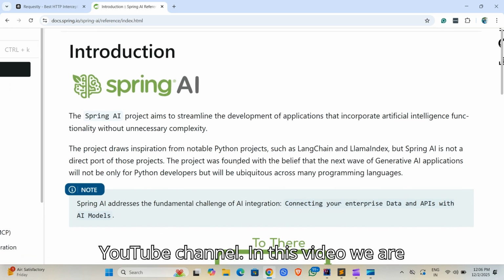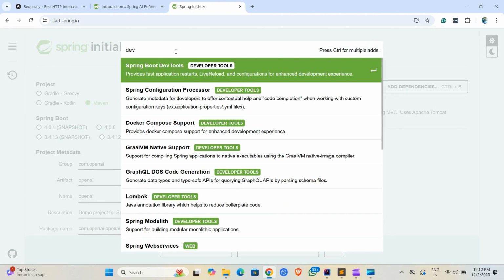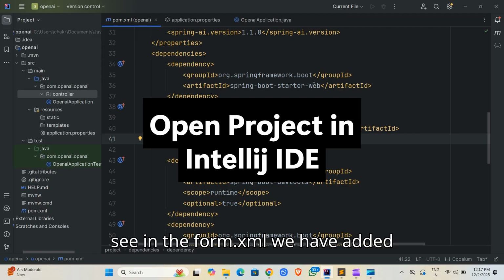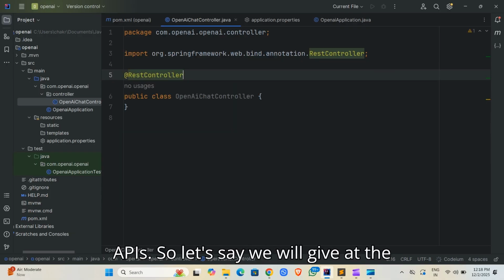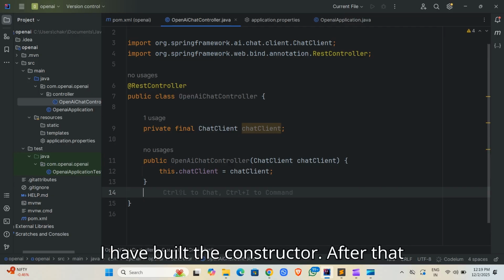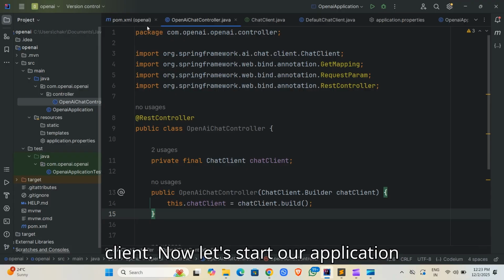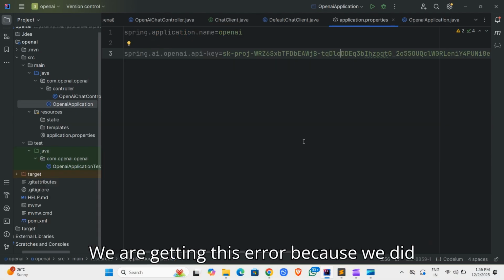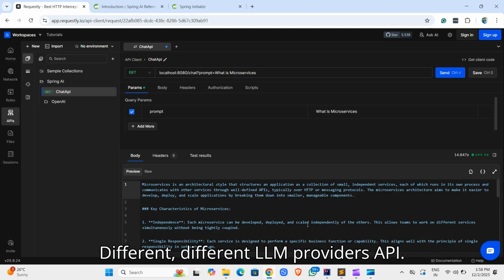Java + OpenAI: Spring AI's SIMPLEST API Call (In 6 Minutes)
🚀 Welcome to Spring AI Series!
In this tutorial, we’ll learn how to call the OpenAI API using Java + Spring Boot + Spring AI.
Spring AI makes it super easy to work with LLMs like GPT, Claude, Llama, and Mistral without manually writing REST clients.

✔ What is Spring AI
✔ How to add the Spring AI OpenAI starter dependency
✔ How to configure OpenAI API key
✔ How to use the built-in ChatClient
✔ How to send prompts to OpenAI
✔ How to build a /ai/ask REST endpoint
✔ Test the OpenAI integration in your browser/Postman/Requestly